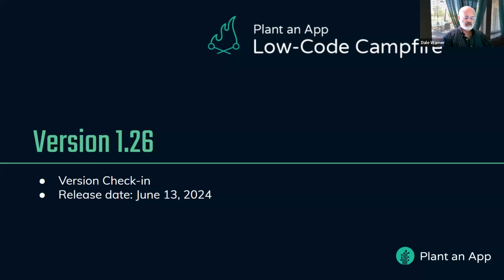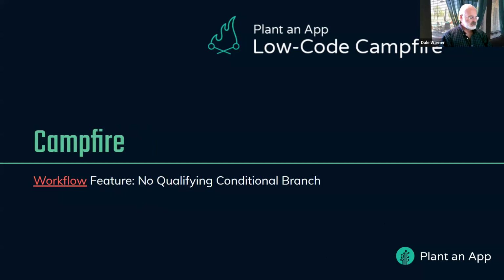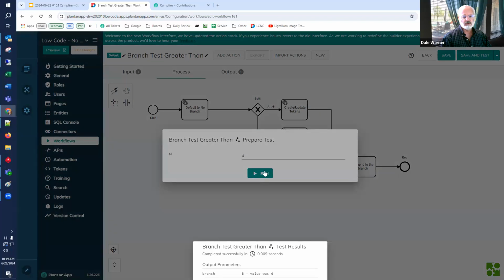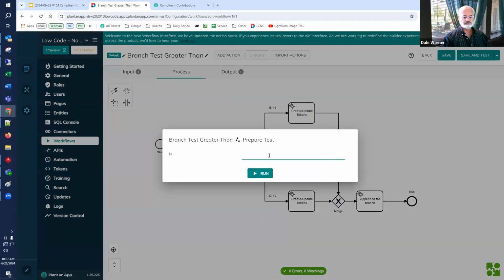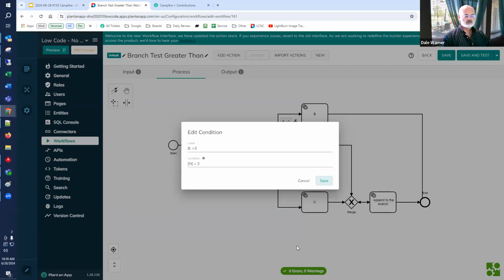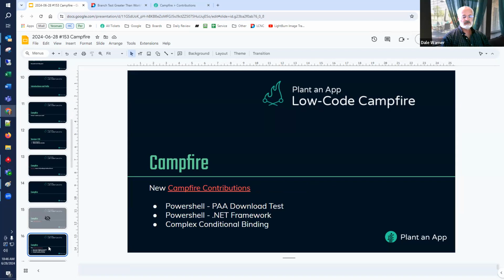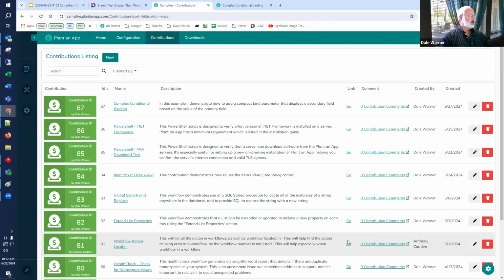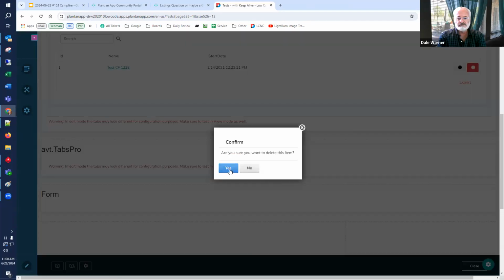More about version 1.26 | The Low-Code Campfire #153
In this episode of Low Code Campfire, Dale Warner discusses various updates and features of the Plant an App platform, beginning with the release of Version 1.26.  He demonstrates how workflow branches operate like 'else' statements and explores the order of condition evaluations during splits. The hosts delve into exclusive and parallel gateways, examining evaluation order and potential enhancements. Contributions from the Plant an App community are highlighted, including debugging tools and techniques for using lists in bind expressions. Additionally, the complex conditionals using bind expressions are explained, followed by an introduction to the community forum and transitioning pages from Bootstrap 3 to Bootstrap 5, with detailed instructions on maintaining consistent settings across elements.

2:20 - Discussion on Version 1.26
2:56 /// Discussion on hot fixes
3:44 /// Explanation of comprehensive solution for saving workflows

13:21 - Exploration of Workflow Branches
16:04 /// Explanation of how conditions are checked
17:49 /// Demonstration of workflow branches

24:51 - Understanding the Order of Evaluation in Exclusive Gateways
27:16 /// Testing the order of evaluation
33:32 /// Discussion on potential improvements

34:11 - Discussion on Adding Conditions to Parallel Gateways
35:06 /// Discussion on potential challenges and solutions
36:39 /// Further exploration of the idea

46:36 - Campfire Contributions: Debugging Tools and Techniques
47:03 /// Discussion on PowerShell scripts for debugging
49:52 /// Exploration of a technique for using lists in bind expressions
51:25 /// Explanation of Bind Expression
52:05 /// Discussion on Sharing Techniques

52:58 - Community Forum
53:44 /// Discussion on User's Question about Bootstrap Transition
55:21 /// Explanation on Bootstrap Transition

56:03 - Transitioning to Bootstrap 5
57:19 /// Demonstration on Checking and Changing Settings
1:00:09 /// Explanation on Importance of Consistent Settings

Why attend?